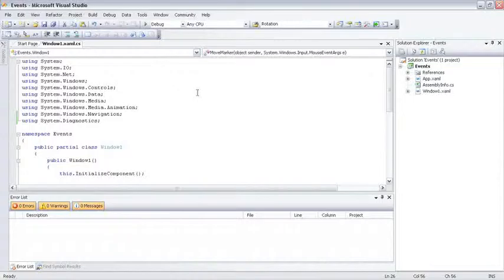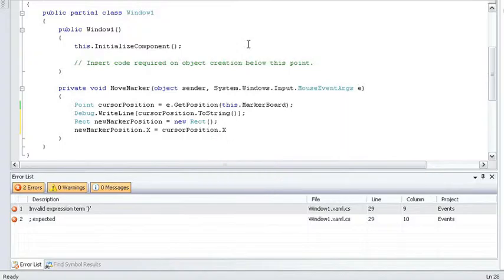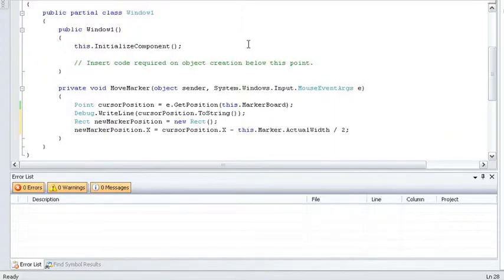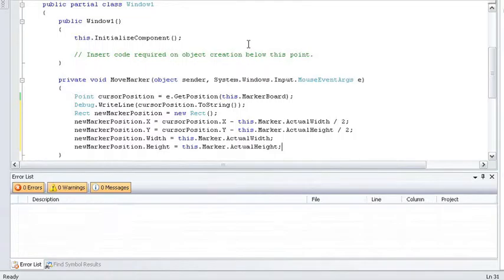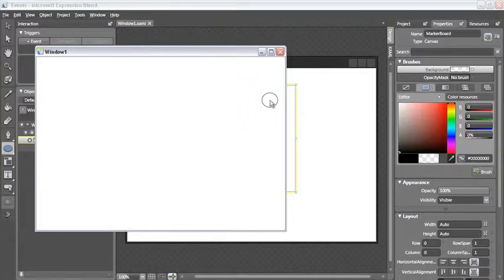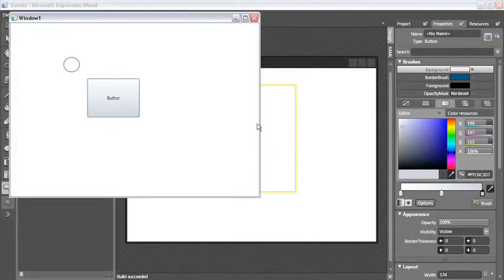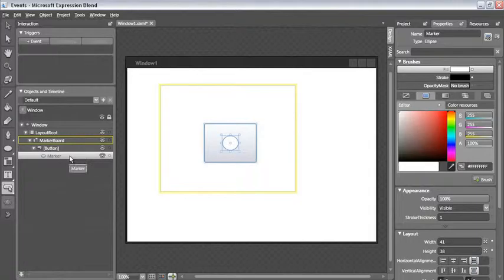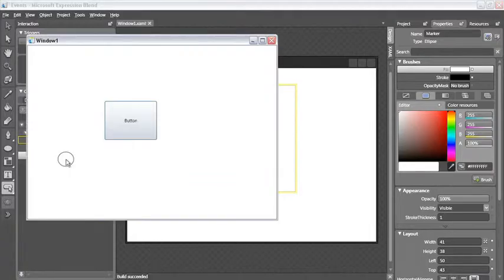TEBES P04 C02 L02 Enabling the Marker to Follow the Mouse Pointer